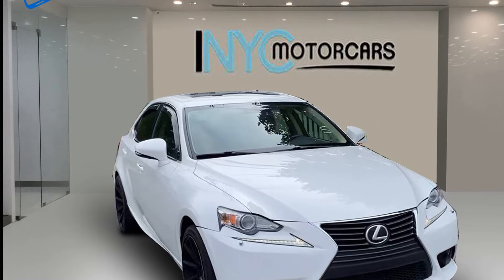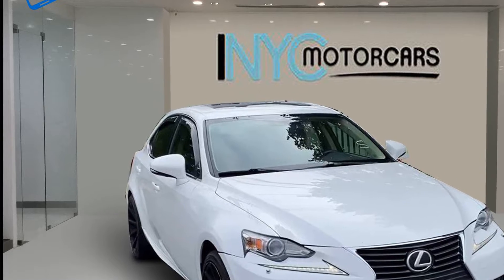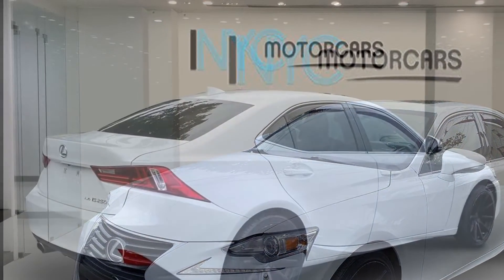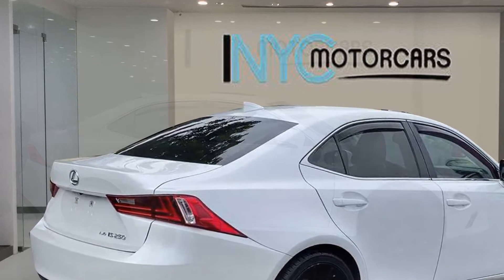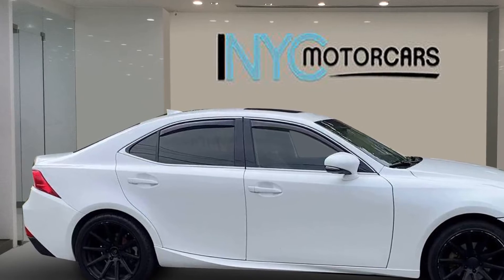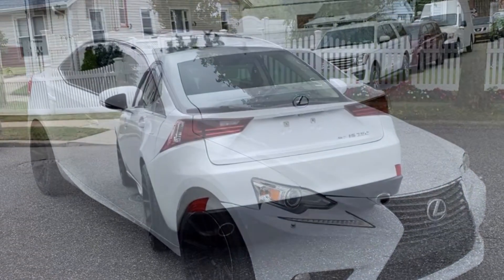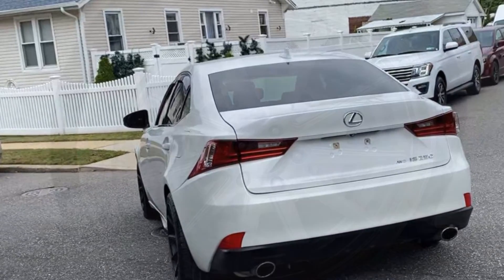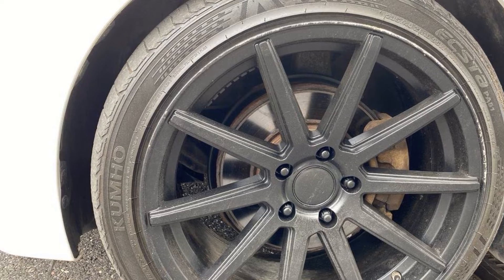Used 2014 Lexus IS 250 JTHCF1D24E5013095 Freeport, Merrick, Roosevelt, Oceanside, Baldwin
2014 Lexus IS 250  JTHCF1D24E5013095 Video

This 2014 Lexus IS 250  JTHCF1D24E5013095 is full of phenomenal features such as: